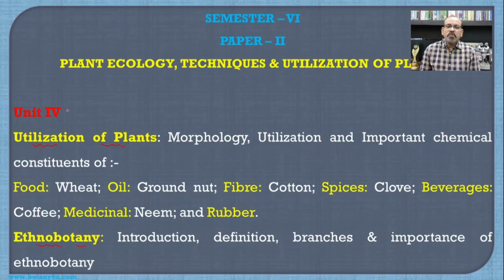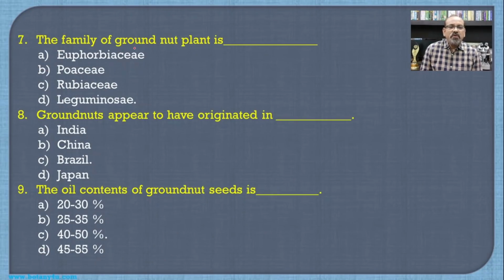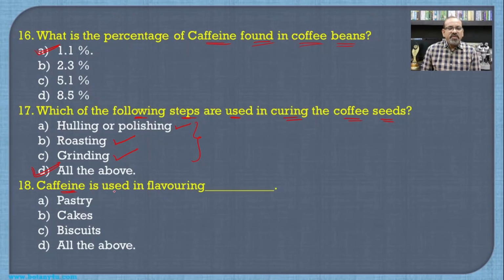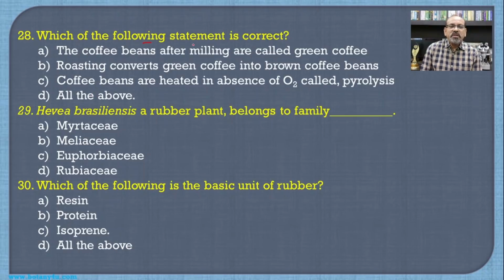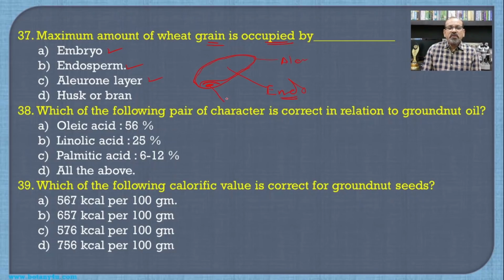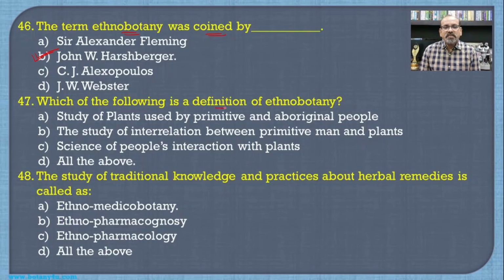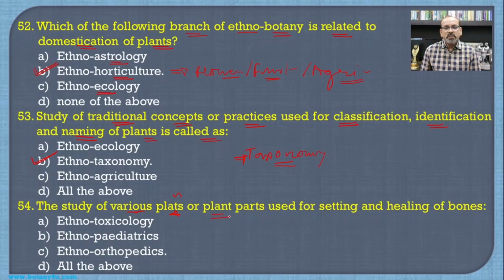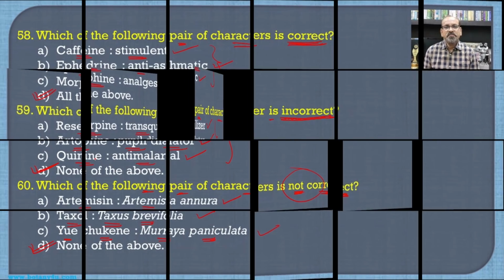BOTANY 4U | RTMNU B. SC. SEM-VI BOTANY-II UNIT-IV | PITAMBAR HUMANE | Economic Botany & Ethnobotany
Why is Economic Botany important?
What is scope of Economic Botany?
Who is known as father of Economic Botany?
What is industrial botany?
Mcqs on economic botany?

Lecture By: DR PITAMBAR HUMANE, Founder, BOTANY 4U and Associate Professor & Head, Department of Botany, Dharampeth M. P. Deo Memorial Science College, Nagpur (MS), India, on "Economic Botany & Ethnobotany"